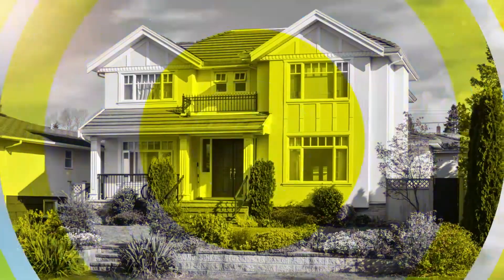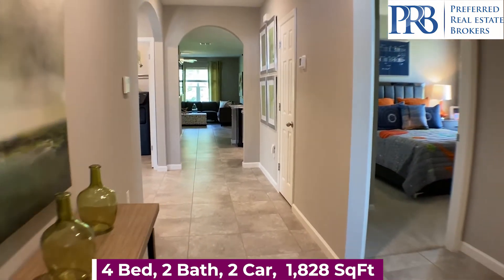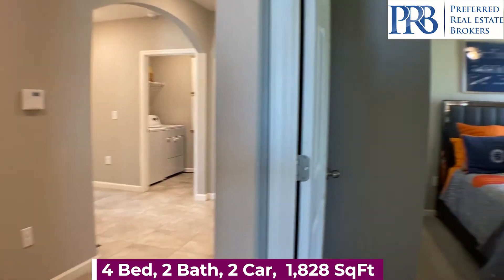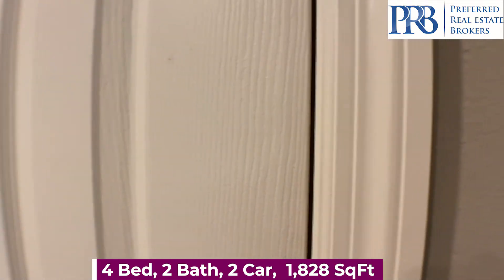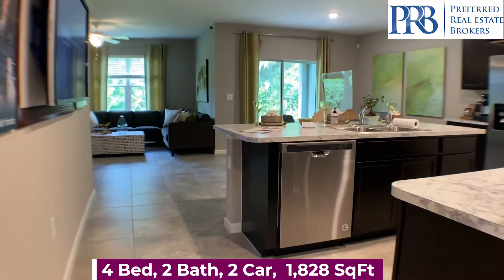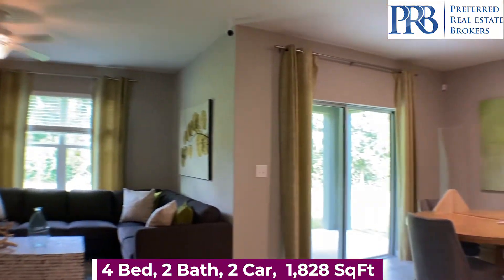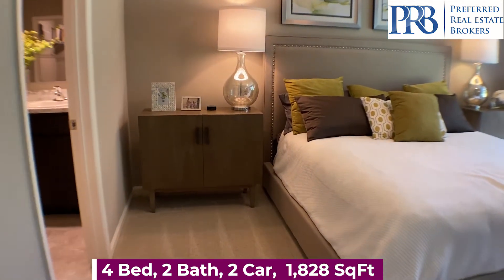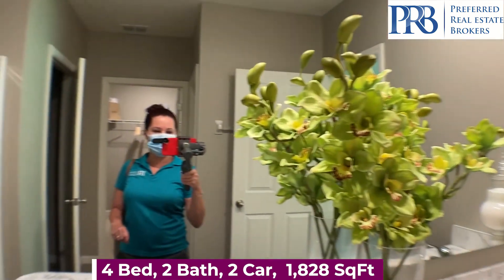New Home Construction Titusville|Orlando Realtor|Titusville Home For Sale|DrHorton|Cali|Forest Trace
New Home Construction Titusville FL|Orlando Realtor|Titusville Homes For Sale|DrHorton|Cali Model Home|Forest Trace Community

New Home Community Titusville, FL

4 Bed
2 Bath
2 Car
1,828 SqFt
Starting in the $253's